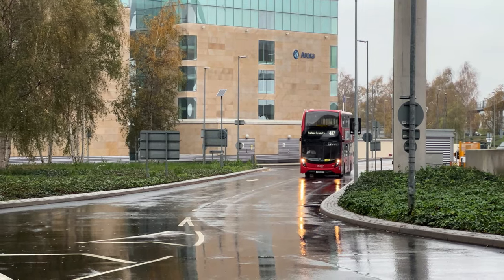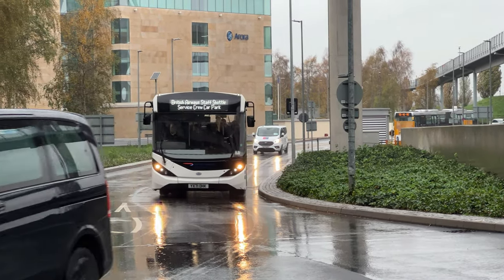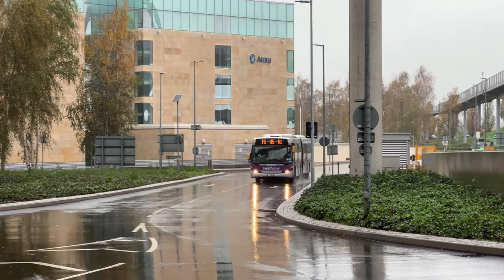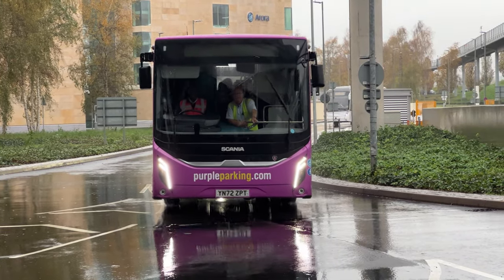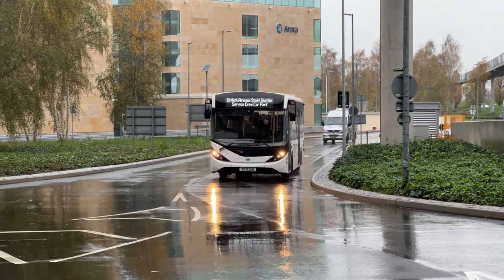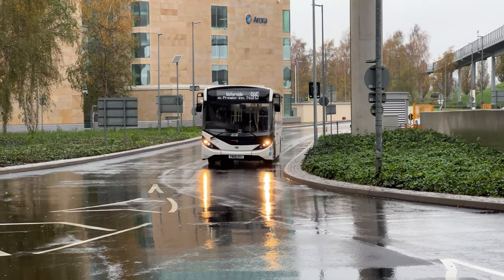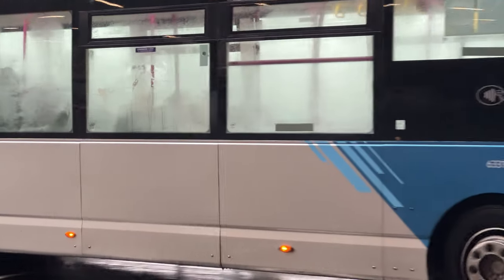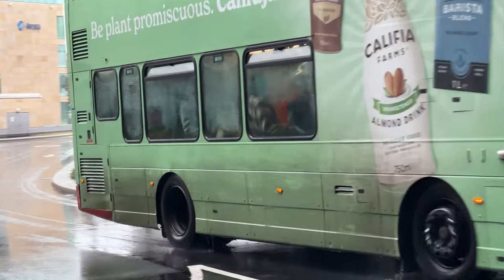Buses at Heathrow Terminal 5 on 15th November 2022